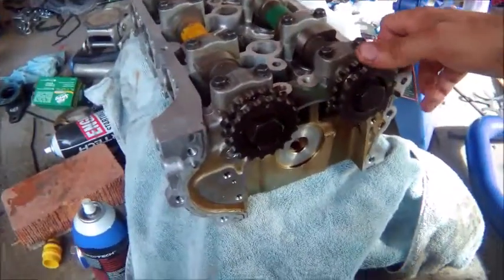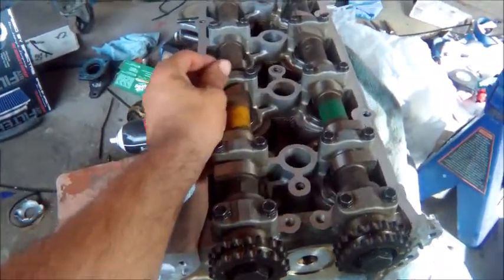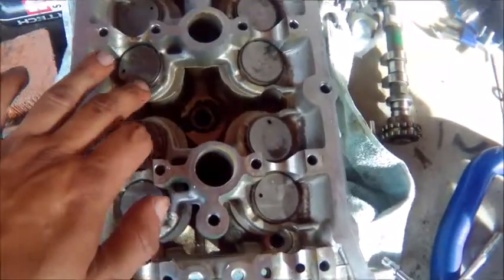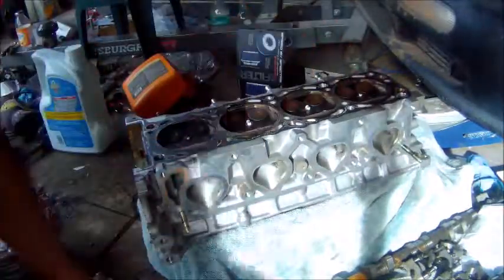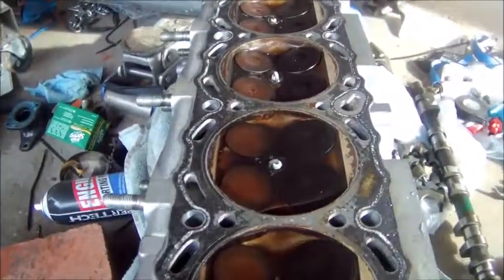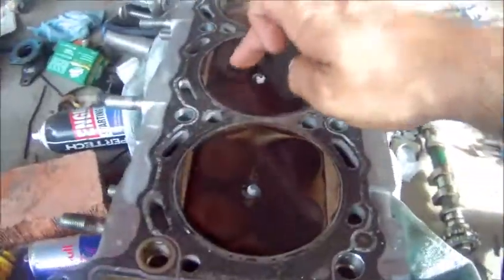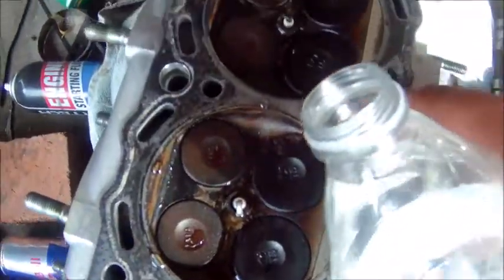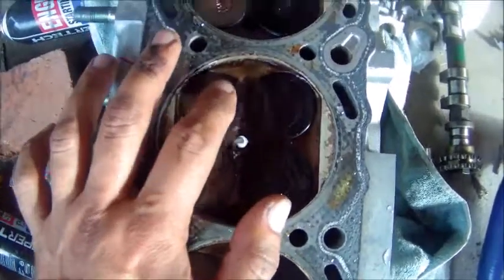another cyl head for ka-t... how to test valve seats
bought a used head to swap on the now parked ka-t s14. but going to rebuild this head first before swapping. here we are lookin at head and checking lap seats.. more parts to come this week!!

240sx s13 s14 ka24de ka24e ka-t turbo cylinder head valve lapping valve seats

song...Chill Guitar Old School Hip Hop Instrumentals Rap Beat 2015 WITH HOOK ►FREE USE INFORMATION
All my instrumentals are free to use in your videos/songs if and only if you credit me in the right way. and write : Instrumental produced by Chuki.